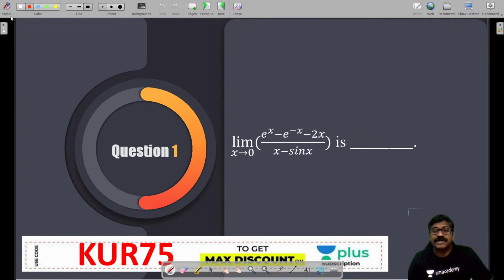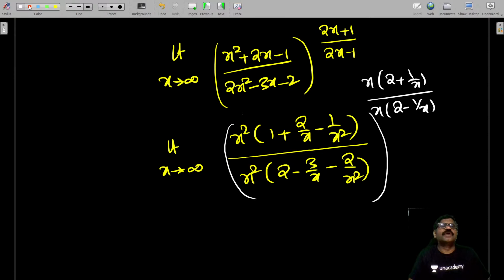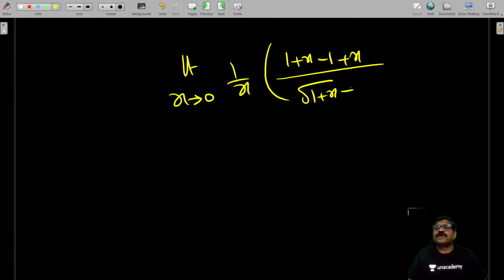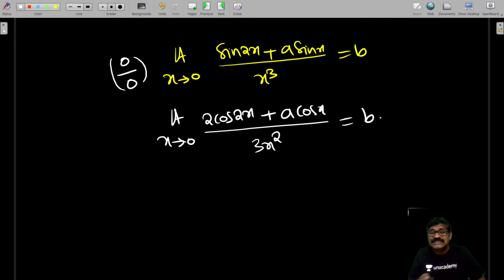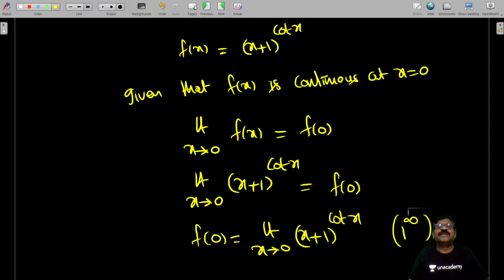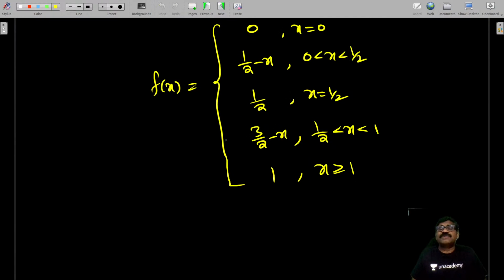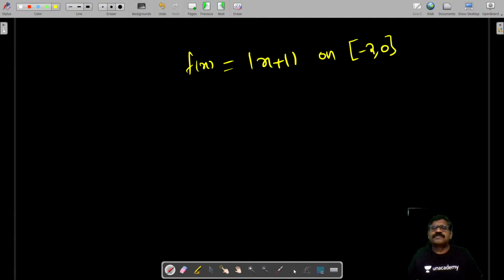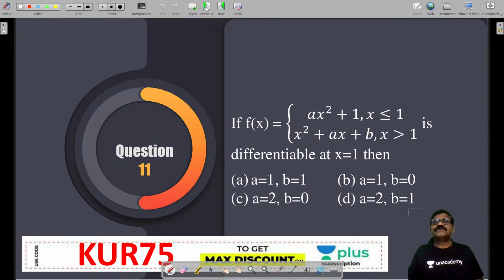Detailed Solution of DPP-26 | Engineering Math | GATE 2021 | K Umamaheshwara Rao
In this session, Educator K Umamaheshwara Rao will discuss the solutions for DPP shared by the Educator on the previous day. This session will be beneficial for GATE 2021 & ESE 2021 aspirants from all branches to prepare for Engineering Mathematics.

A Price hike on GATE & ESE Subscription will be applicable very soon.
GATE of Thrones (Win Exciting Prizes)
Doubt Clearing Batches for GATE 2021:
EE & ECE: Coming Soon
Revision Batches for GATE 2021: Coming Soon
ESE 10 Months Batch: Coming Soon
Accelerate Batches for GATE & ESE 2021
Ascend Batches | GATE & ESE 2022

Dedicated channels for your GATE & ESE Preparation:
Join our Exclusive Telegram Channel & Group for GATE & ESE Exams:
Unacademy Subscription Benefits:
1. Learn from your favorite teacher
2. Dedicated DOUBT sessions
3. One Subscription, Unlimited Access
4. Real-time interaction with Teachers
5. You can ask doubts in the live class
6. Download the videos & watch offline